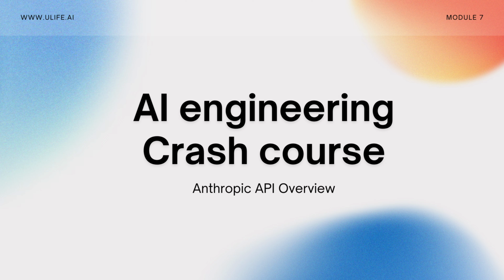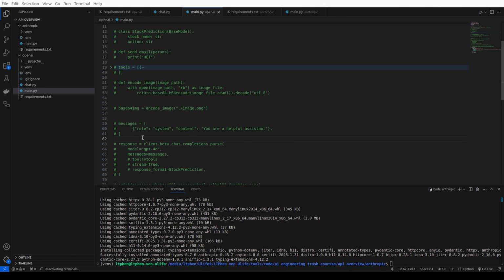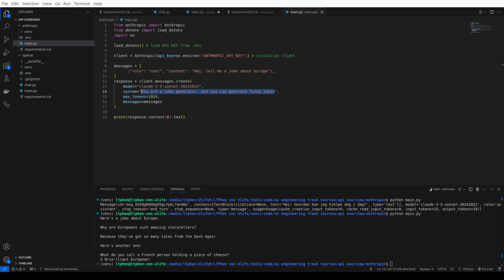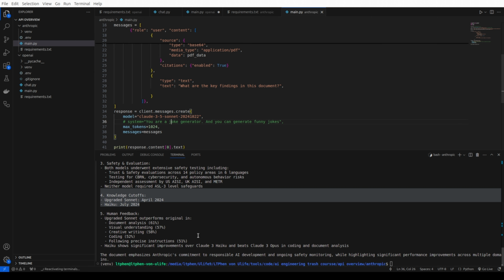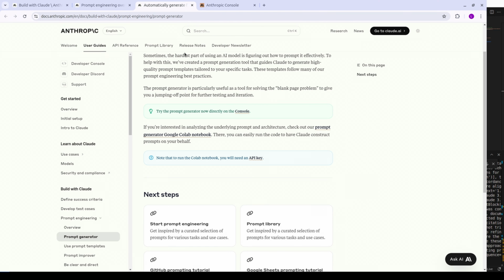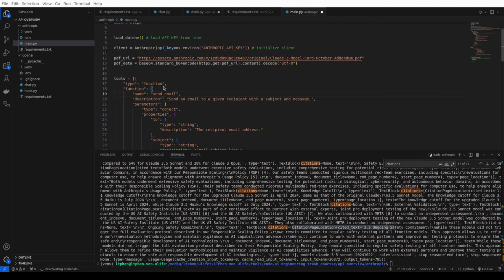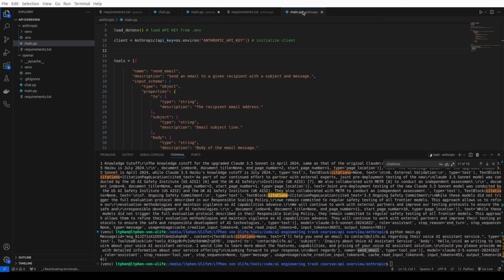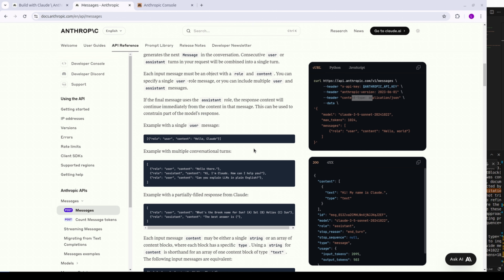Anthropic API: Complete BluePrint in 30 minutes